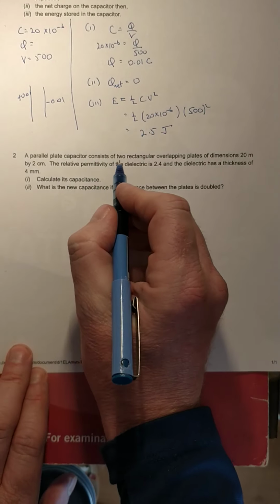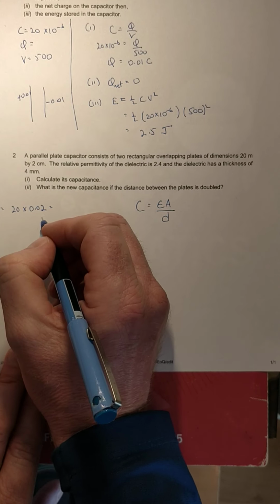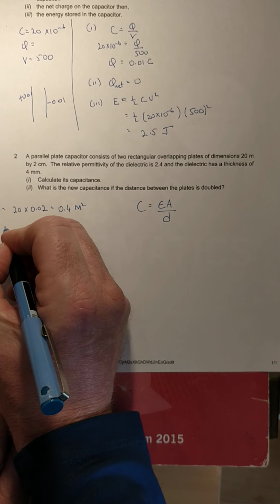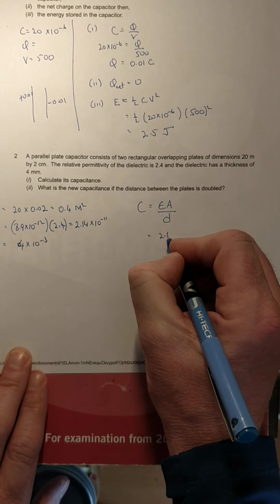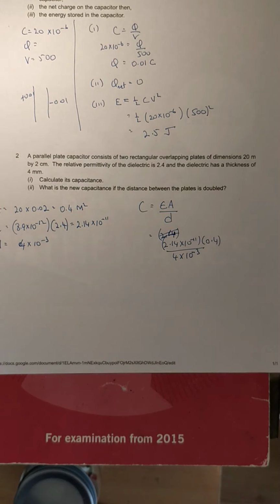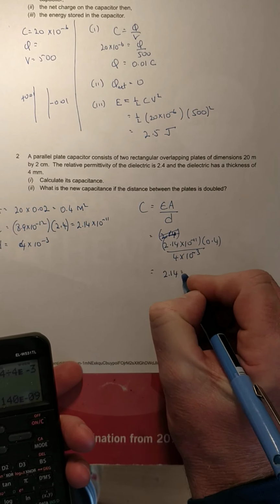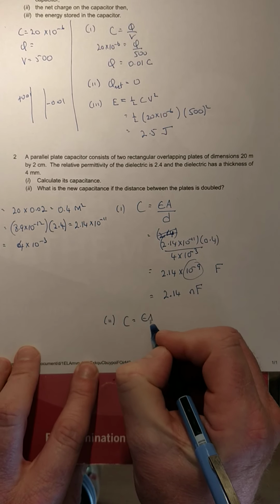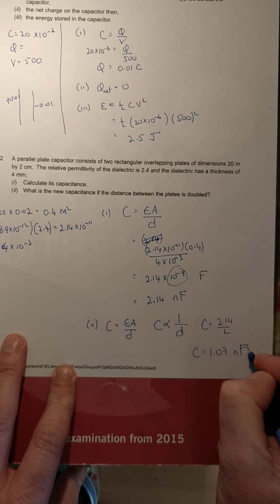Lesson 5: Calculations